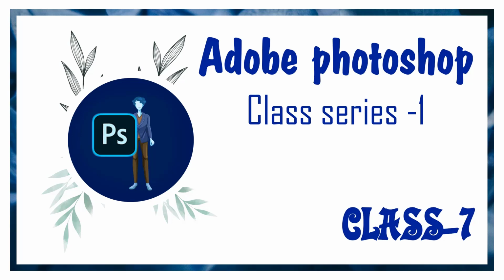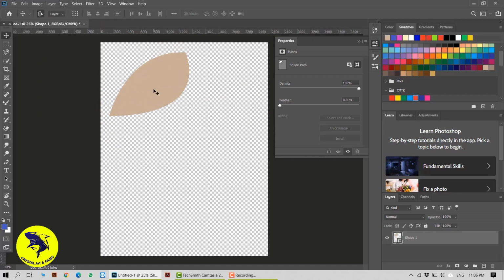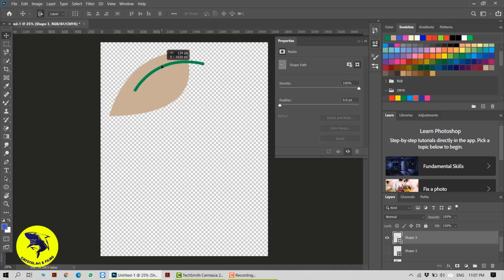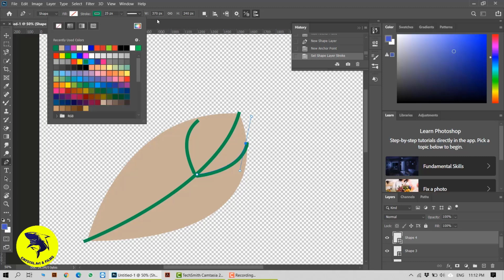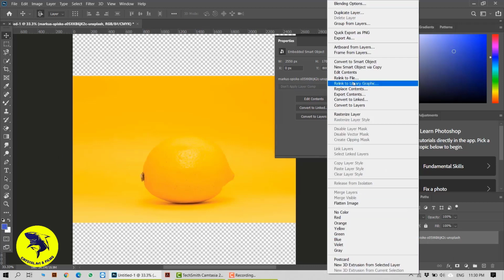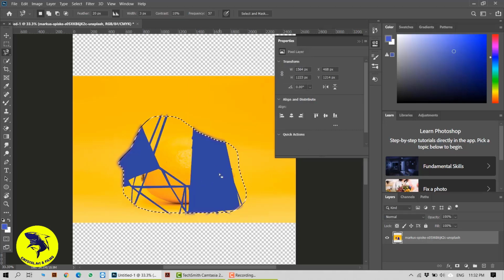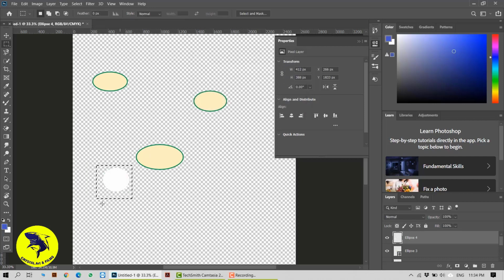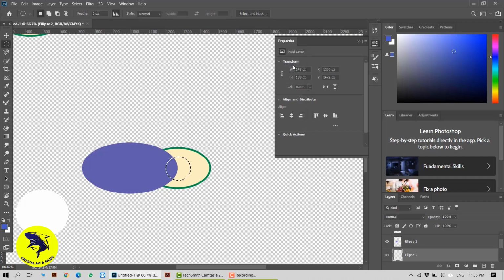Adobe Photoshop beginners tutorials|Free transform,Shift+backspace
Hello,
Welcome back to my series 1-
ADOBE PHOTOSHOP BEGINNERS TUTORIALS

* pen tool
fill tool
content aware
preserve my transparency
free transform
ho to remove any object and fill with background..